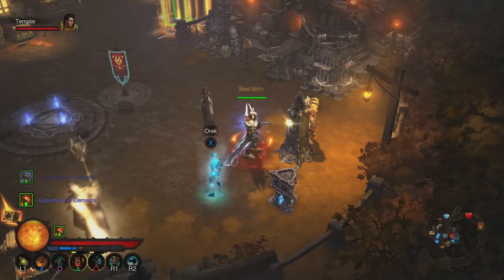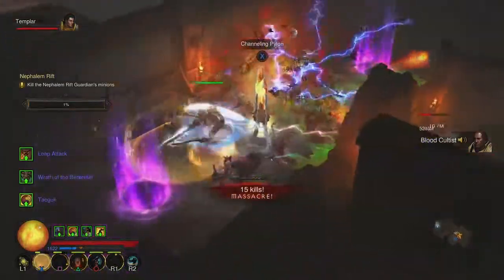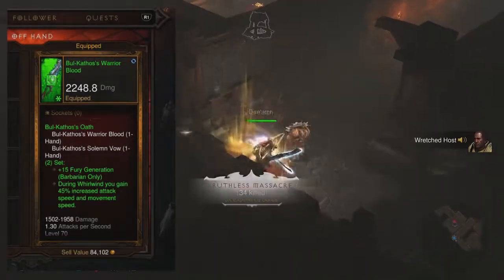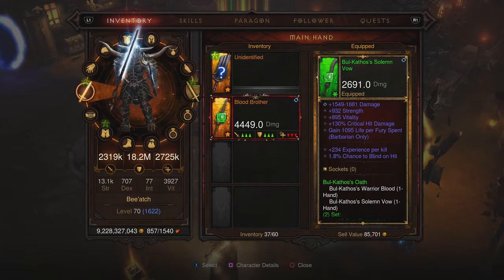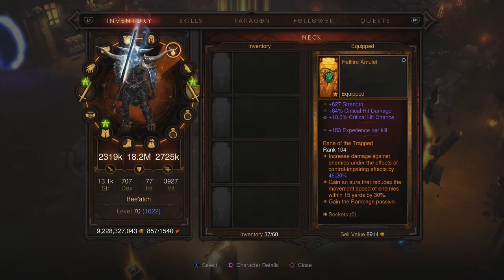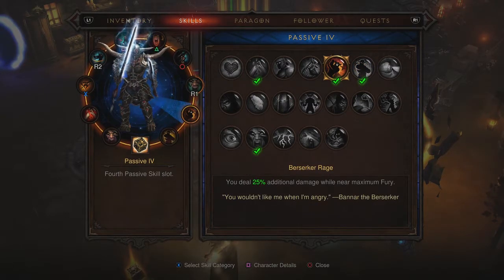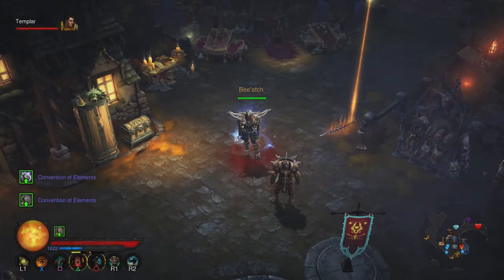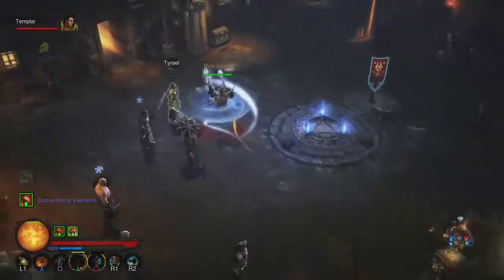Diablo 3 - Whirlwind Barb - Speed Rifts, Bounties and Gem Levelling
Season 15 gift set, Wrath of the Wastes makes for a good Barbarian start to speed farming bounties and rifts.